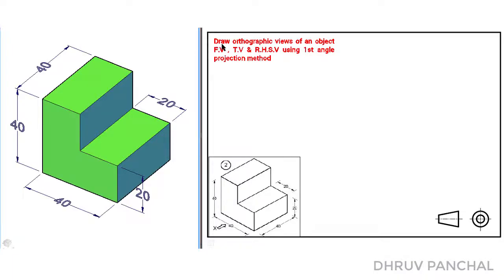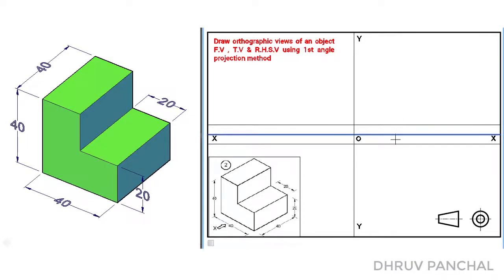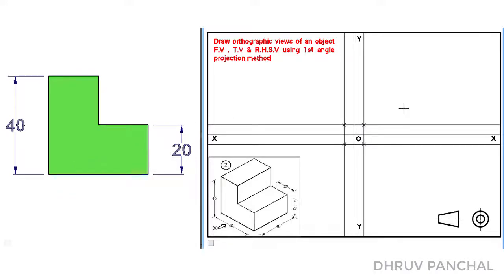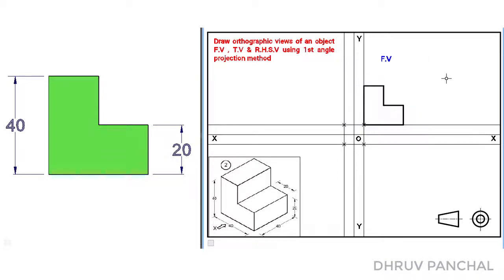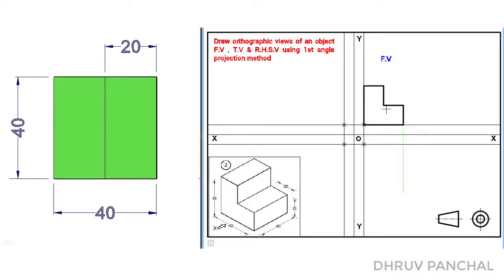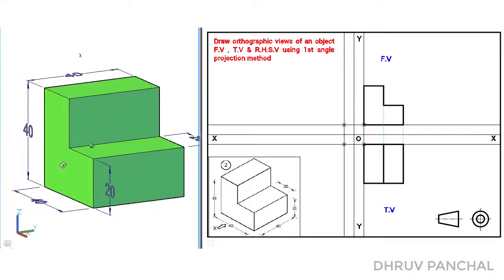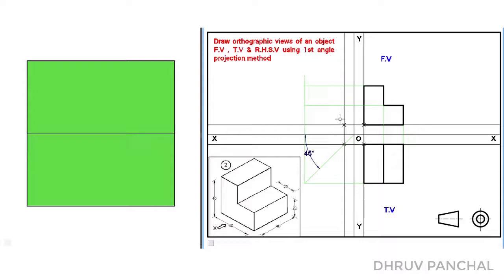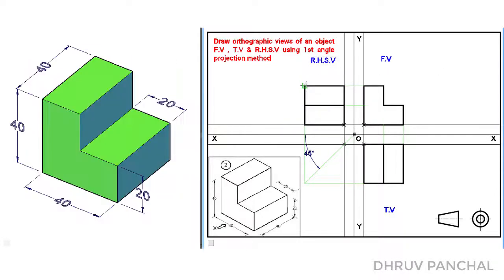Orthographic Projections 1st Angle Projection Method | F.V | T.V | R.H.S.V | Engineering Drawing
3:06 FV with dimensions
4:36 TV with dimensions
6:43 RHSV with dimensions

By watching this video you will be able to draw orthographic projections of objects by the 1st angle projection method.

Instruments required to solve this problem are a roller scale, pencil, eraser, compass, and protractor.

Orthographic Projections 3rd Angle Projection Method | F.V | T.V | L.H.S.V | Engineering Drawing